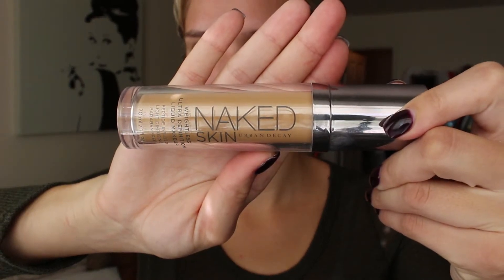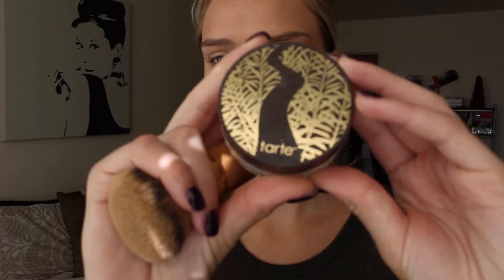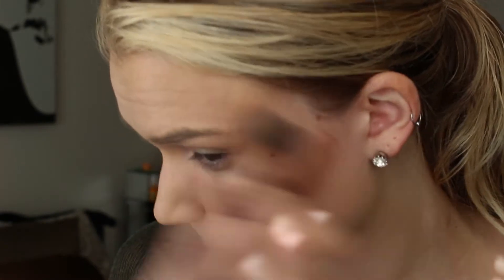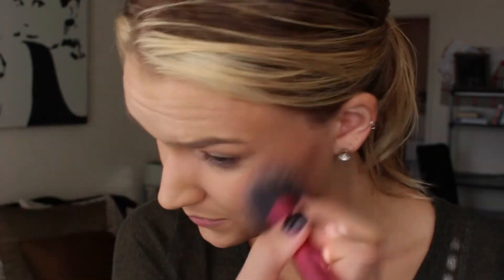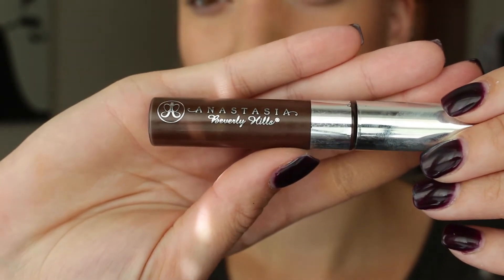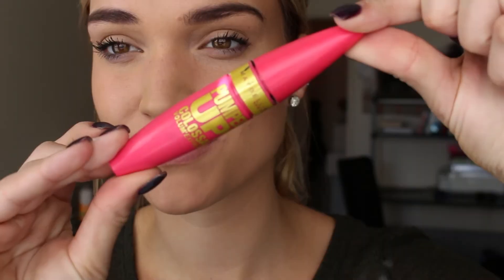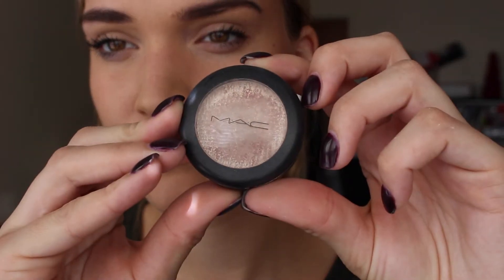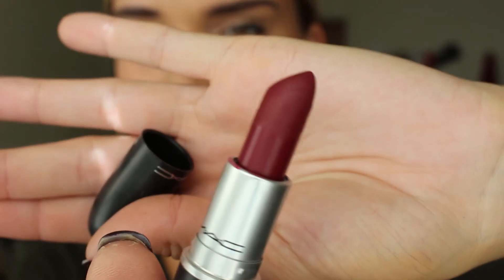An Every Day Fall Look | Fashion Revival Mac Lip Stick & 3DHD Sigma Brush!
Hello Beauties!
I hope you enjoyed this simple fall look featuring the Fashion Revival Lipstick from MAC, and the 3DHD Foundation brush from Sigma!

Check out the link above to receive %20 off your order!

Like these videos? Make sure to thumbs up!

XOXO
Delphine

Foundation: Urban Decay Naked Foundation
Powder: Tart Smooth operator
Blush: Rocketeur Blush
Bronzer: Hoola by Benefit
Eyebrows: Anastasia Eye brow gel in Chocolate
Lips: Fashion Revival Lip liner + Lipstick + Maybelline Lipgloss
Eyes: False fiber lashes + Pumped up

Any questions?